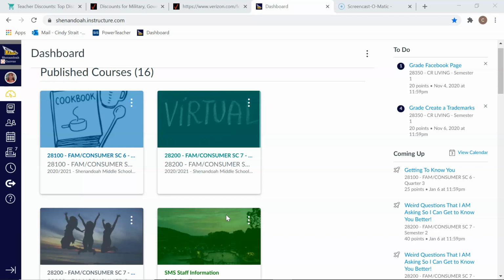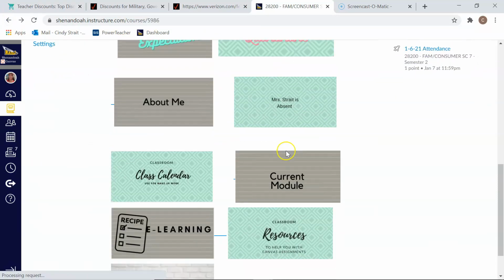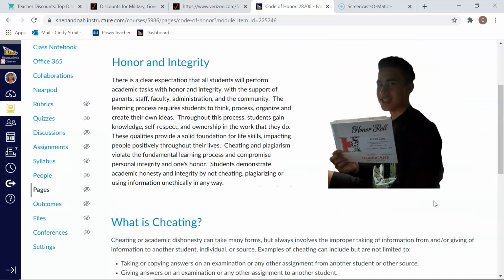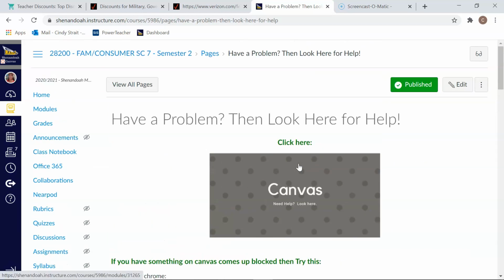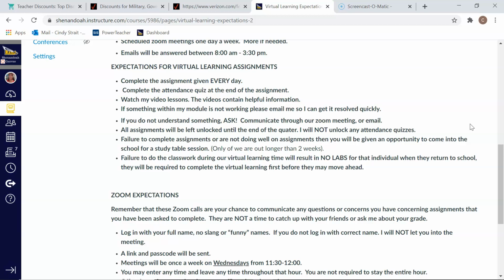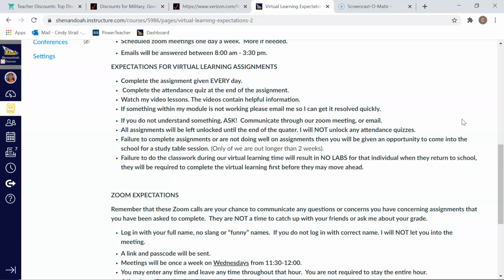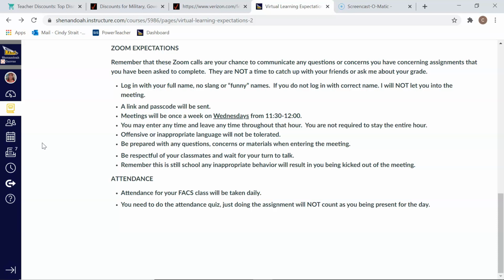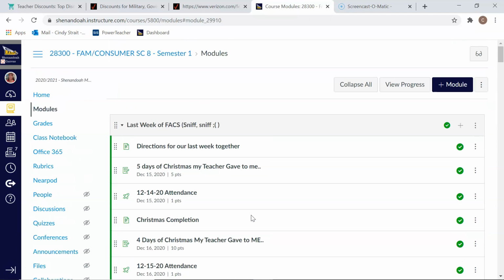semester 2 6th grade